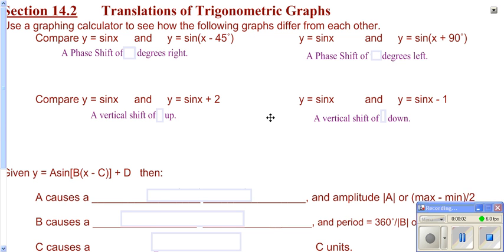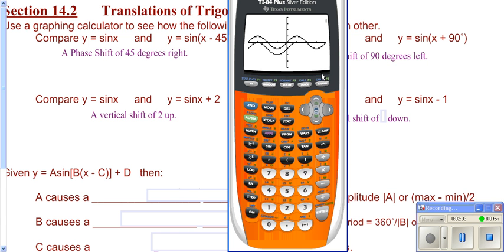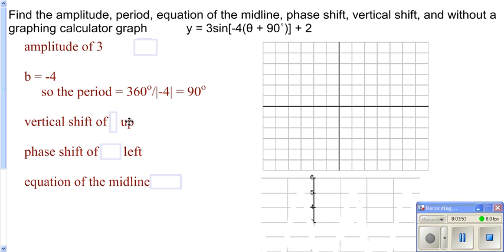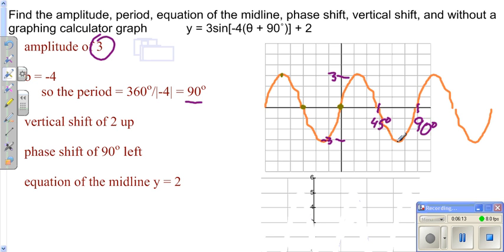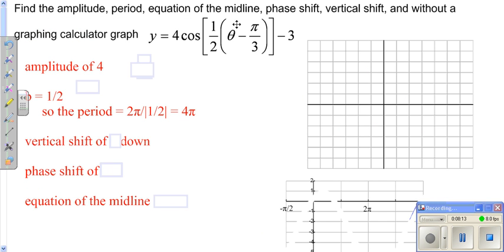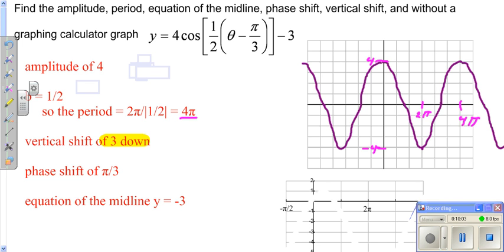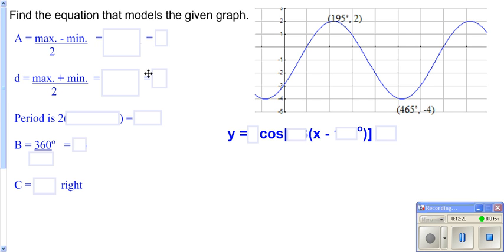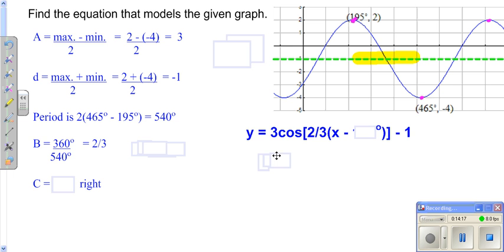Accelerated Algebra 2 section 14 2 part 1